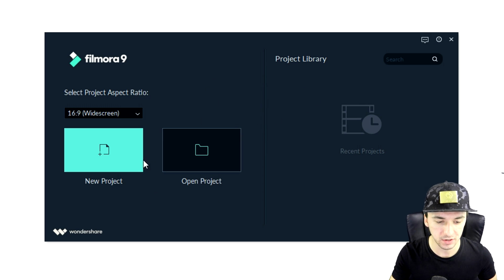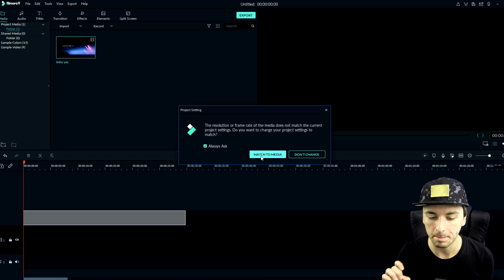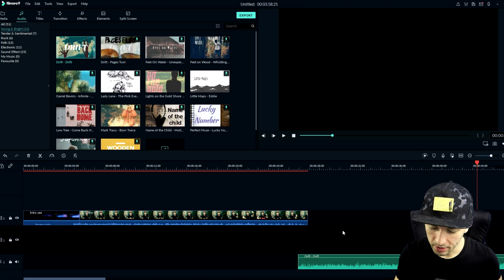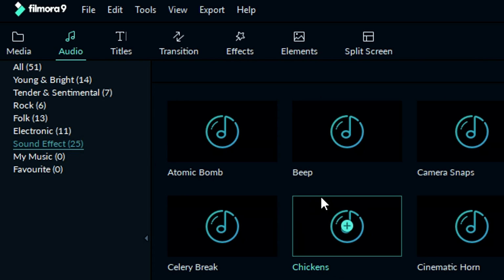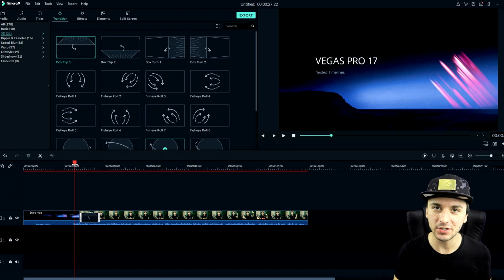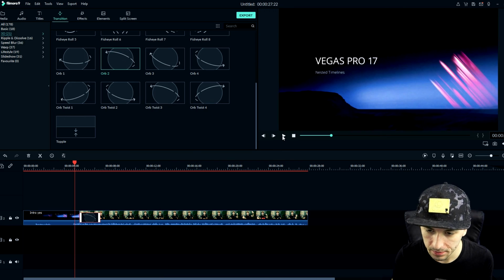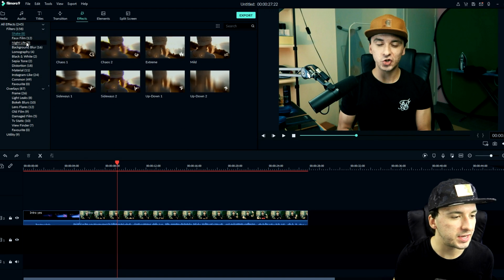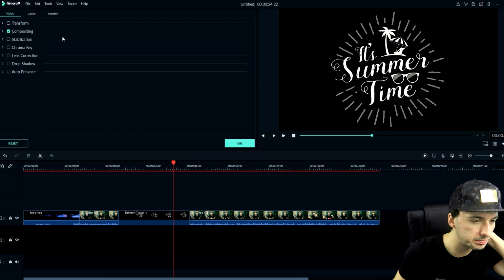How To Use Filmora9 Video Editor (Tutorial)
Today I will be showing you how to use Filmora9 Video Editor! Make sure to SMASH that like button below as well! Stick around for more content!